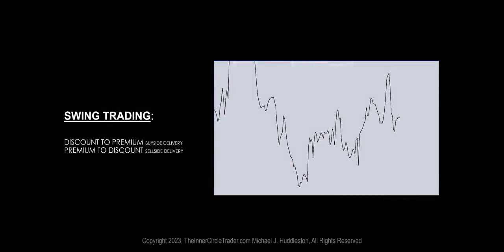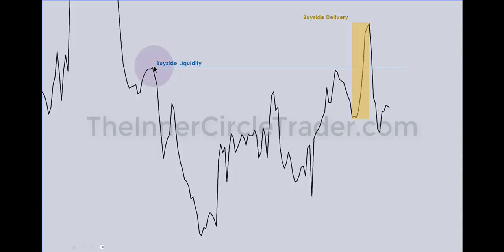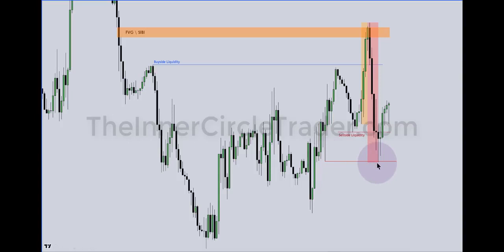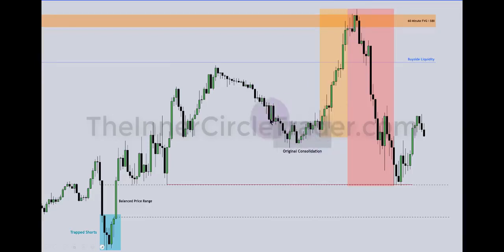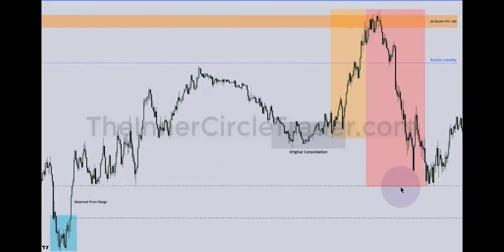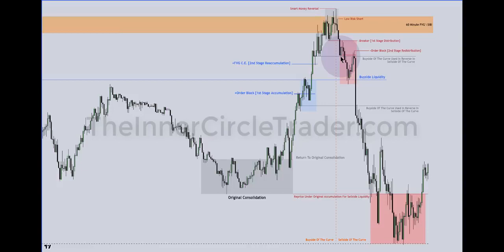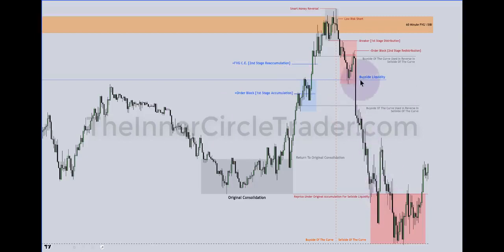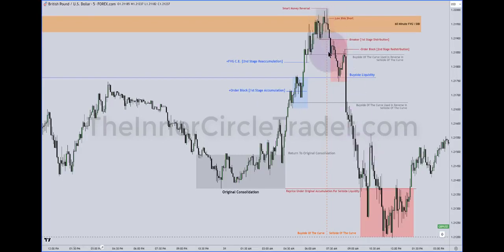ICT Mentorship 2023 Market Maker Models